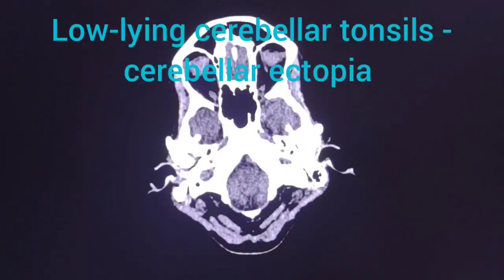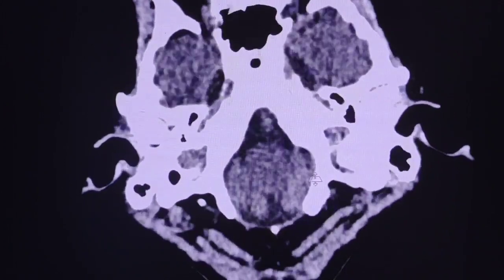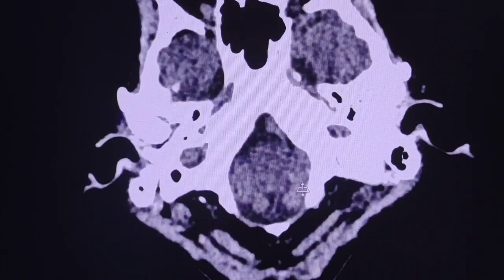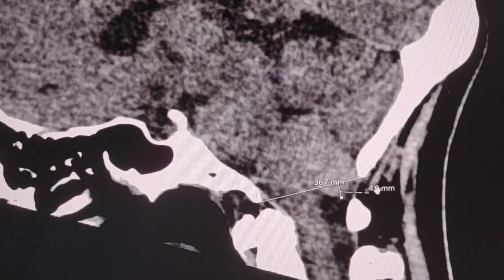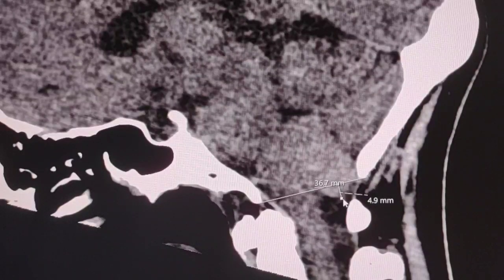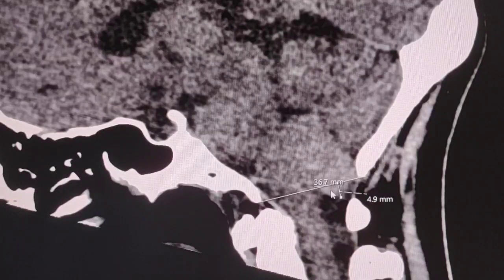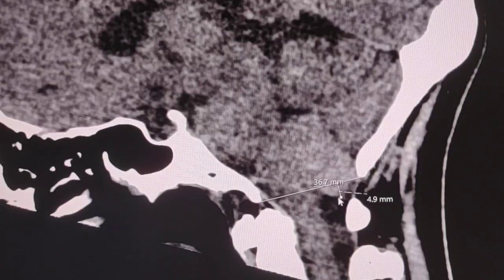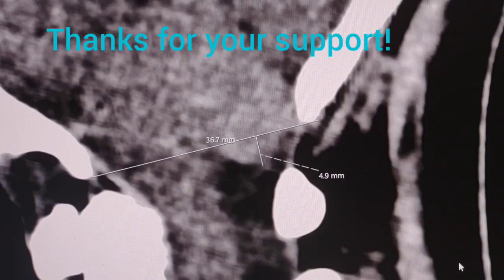Low-lying cerebellar tonsils - cerebellar ectopia. What Radiologist needs to know.